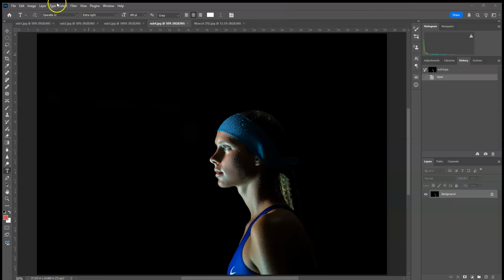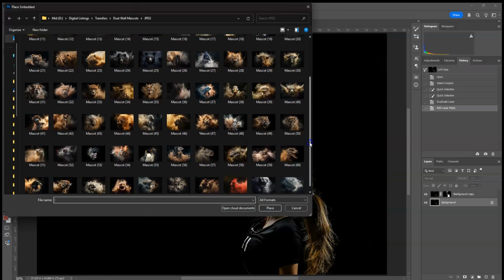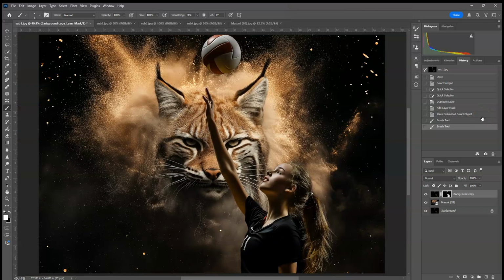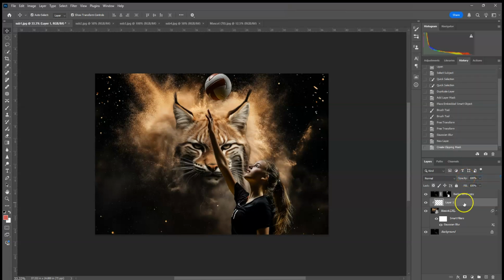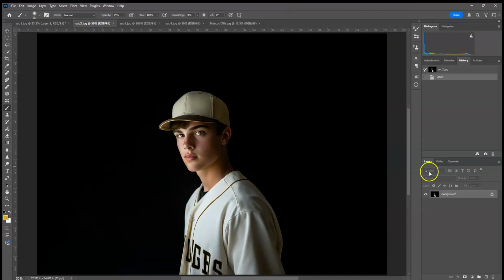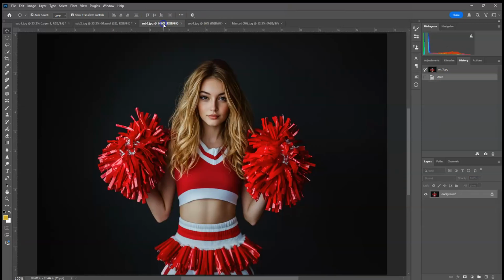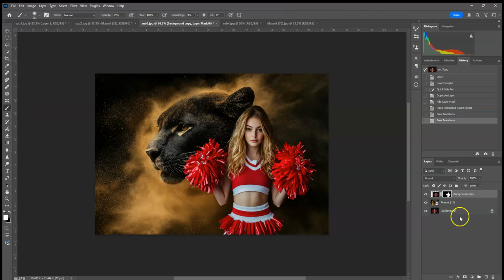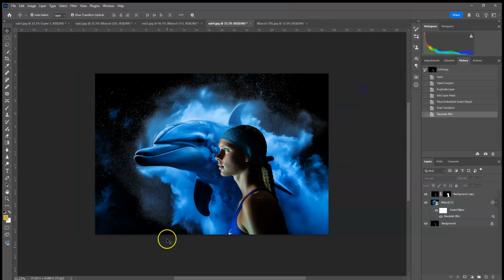Digital Backdrop Edit Tutorial - Explosion Mascot Backdrops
Learn how to use digital backdrops with @ctandrinadigitals

Purchase these backdrops:

Shop (become a member and accumulate points {rewards icon at the bottom right of the website})